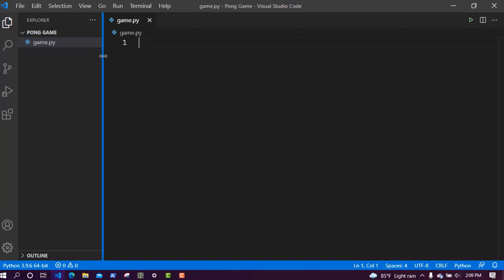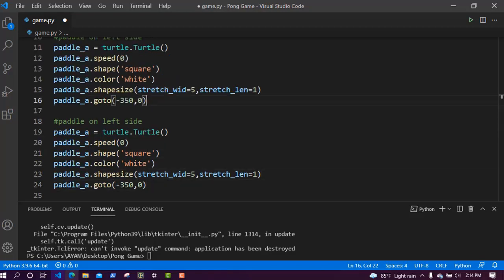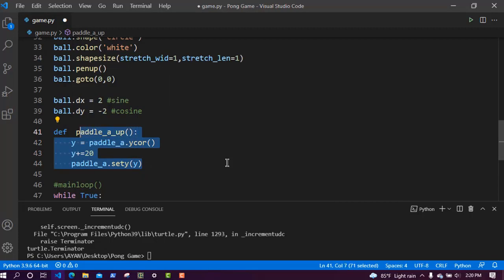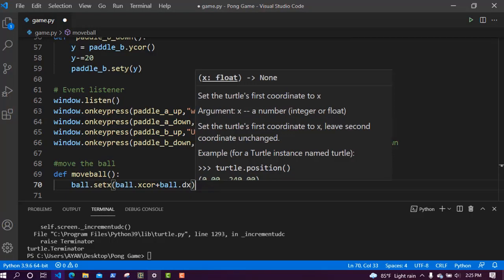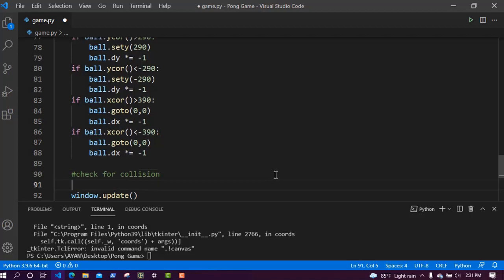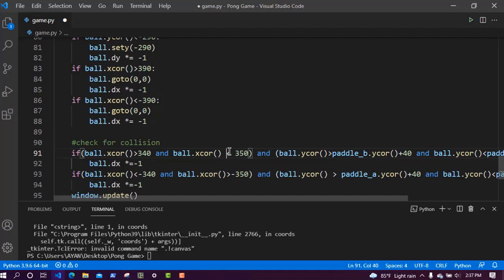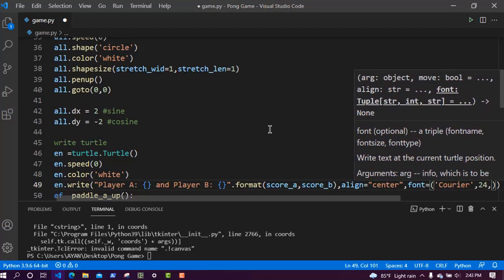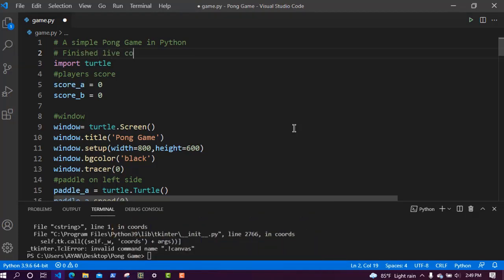How To Make A Pong Game In Python Using Turtle Library | Lesson Video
In this video we are going to see how to make flex box responsive for mobile devices.
I hope you like my tutorials , Pardon my mistakes.